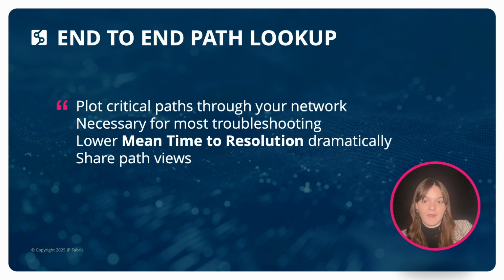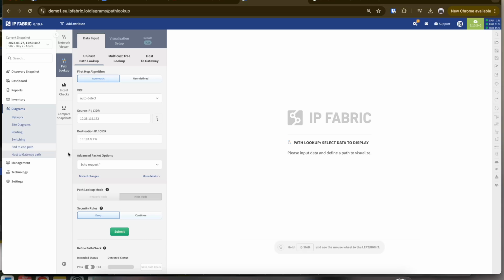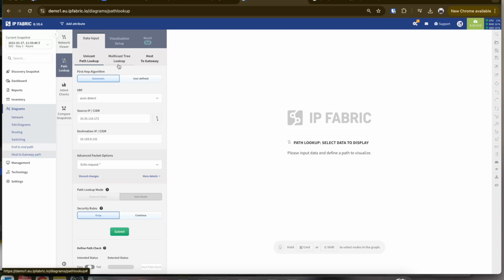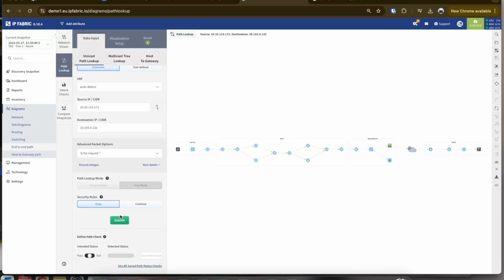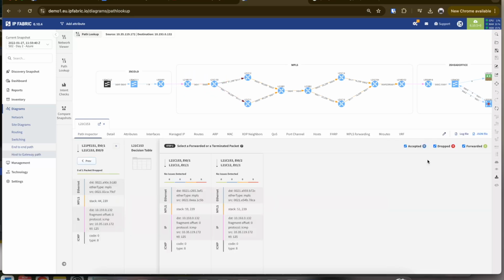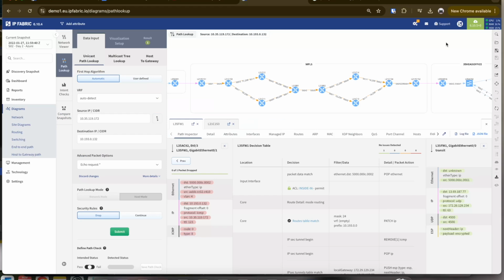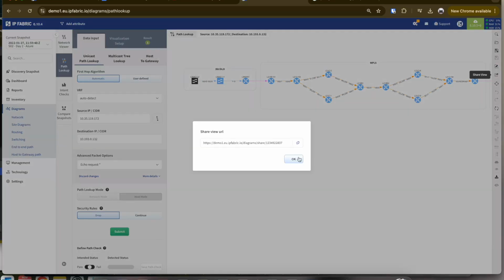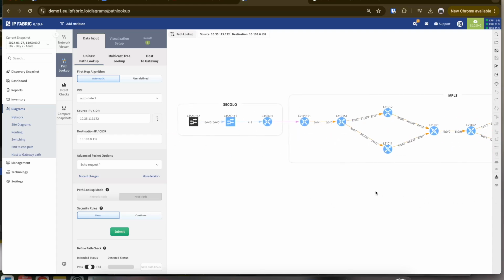Run End-to-End Path Lookups [Free Trial]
End-to-end path lookups are a powerful tool for visualizing and troubleshooting security, compliance, and connectivity issues across your network.

Have questions? Talk to an expert at IP Fabric today ➡️